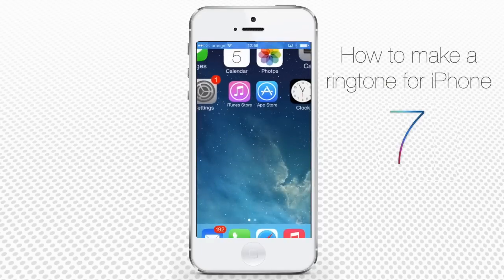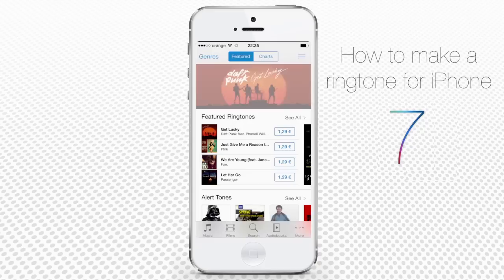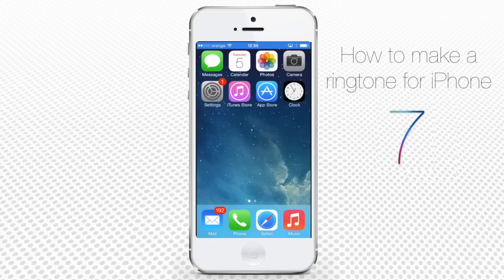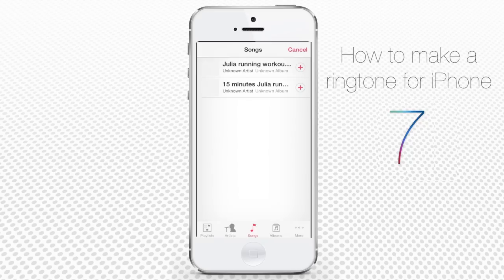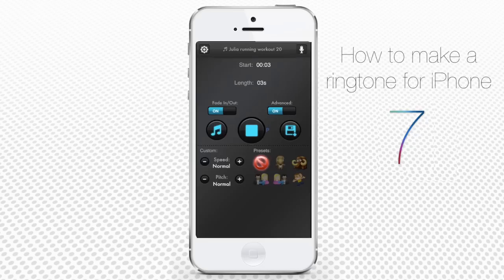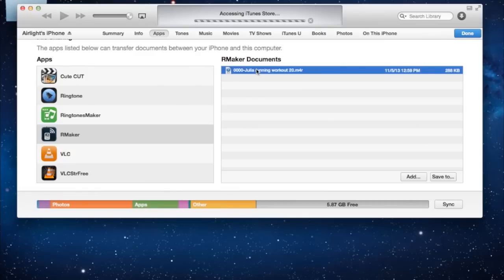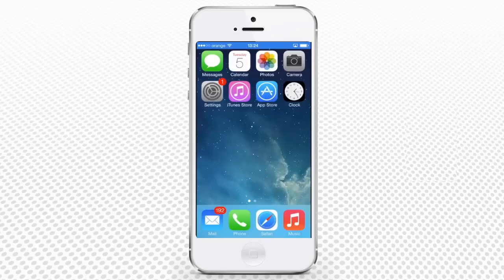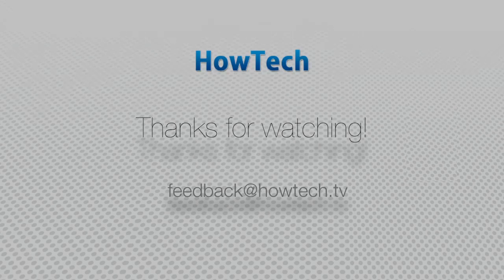How to Make Ringtone for iPhone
In this tutorial you will learn how to make ringtone for iPhone running on iOS 7.

If you are tired of your existing iPhone ringtones or you want to have a special ringtone that hardly anyone else has, here's what to do.

Step 1.  First of all, the iTunes Store offers you an extremely wide choice of cool ringtones. One of the ways to access the iTunes Store is through the "Settings" app. Tap "Settings", then "Sounds", then "Ringtone" and "Store" from the upper right corner of the screen.

Here are hundreds of cool ringtone choices. Just tap the ringtone of your interest and purchase it.

Step 2. This, however, does not guarantee the uniqueness of your ringtone. What about creating your own tune?

  If you want to follow this route, there are several things you need to know. First of all, ringtone file cannot be longer than 30 seconds and it should be an m4r file. Some folks go as far as editing their favorite songs on their computer and then converting them to m4r files.

  It's not necessary to follow that long round. Instead, you can download one of the free iPhone apps that allow you to make your own ringtones. Some of these apps are: RMaker, Ringtone Maker and Custom Ringtone Maker.

 Let's take a look at one of them: RMaker. Go to the App Store and search for "RMaker". Download it, install it and launch it.

Step 3.  Tap "Select a song to start". From your Songs Library, tap the song that you want to cut into the ringtone. The app menu allows you to pick any part of the song that you want to use as a ringtone - provided that you know the right timings and customize length of your ringtone from 1 to 30 seconds.

If you want to use advanced features like making ringtones up to 40 seconds, adding extra sound effects and so on, you'll have to purchase the paid version of the program. We'll stick with the free version.

Step 4.  Tap the "Play" button for an audio preview of your customized ringtone and tap button with musical notes to pick another music track from your library.

Step 5. Tap the  "Save" button to save the track.

Step 6. Now the most interesting part starts. Once your ringtone is ready, you'll have to get it. To do that, connect your iPhone with your computer and open iTunes.

Step 7. Click the "iPhone" button and, from the stripe related to your iPhone, click 'Apps".

Step 8.  Scroll down until you see the "File Sharing" field and click "RMaker".Your ringtone should appear under "RMaker Documents" on the left.

Step 9.  Click it and click "Save to". Choose to save your ringtone file on the desktop.

Step 10.  Now you can drag your file from the desktop to the music and ringtone list of your iTunes. Here it is - now copied to iTunes under "Tones".

Step 11.  That's not all! Now go click again on your iPhone button, and, from the iPhone menu stripe, click "Tones". Tick the box near "Sync Tones". We'll choose to sync all our tones with the iPhone. Your new tones will be synced now with your iPhone - it might take some time.

Step 12. Now go back to your iPhone, tap "Settings", "Sounds" and, finally, "Ringtone". Right on top of your list you can see now your created ringtone. Great! You can assign it now as your default ringtone.

Result:  When someone calls you, you'll hear your special ringtone instead of the usual, overused tunes.